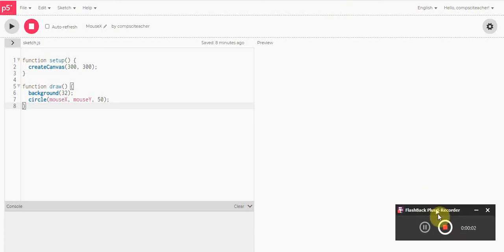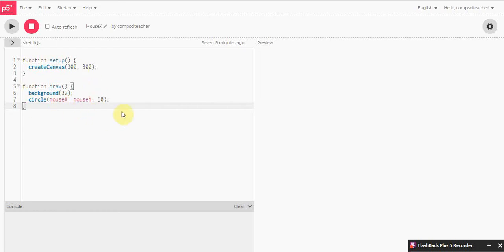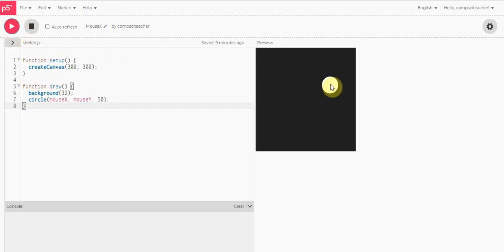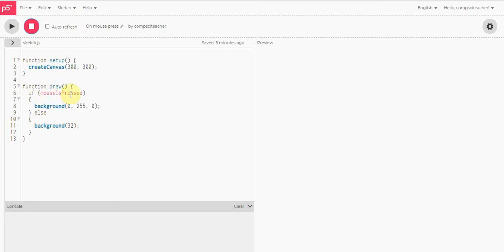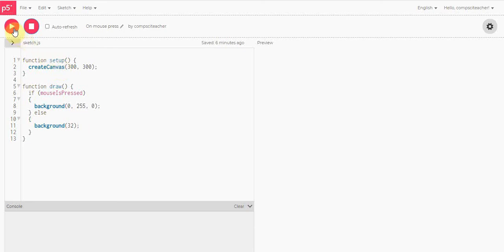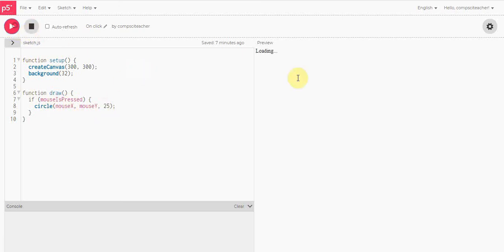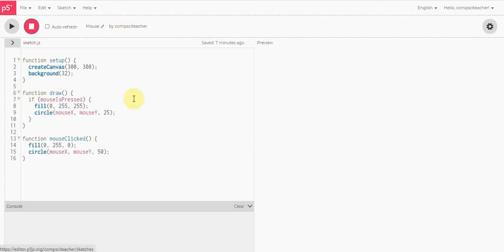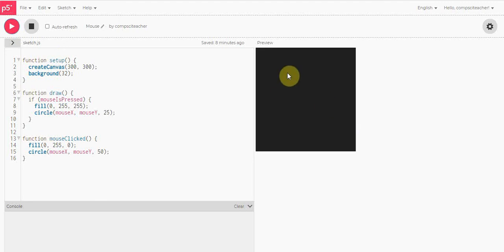Using mouse commands with P5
In this video you will learn how to use various mouse commands using P5.